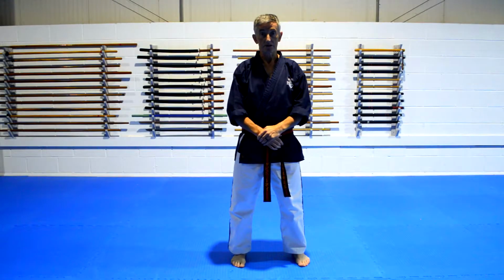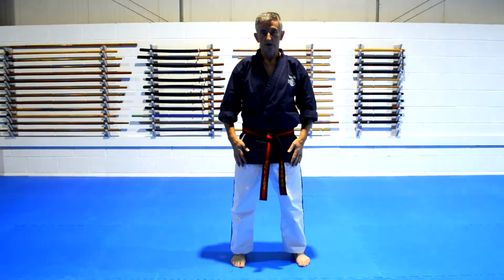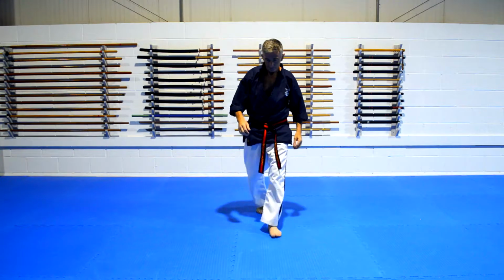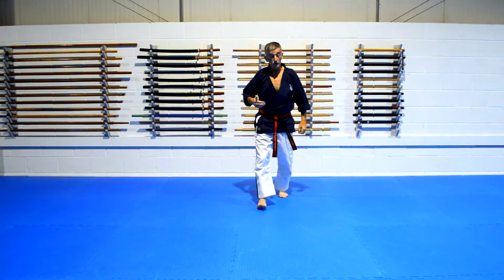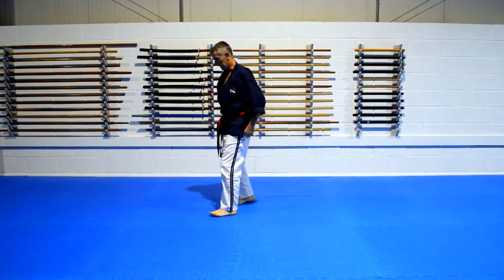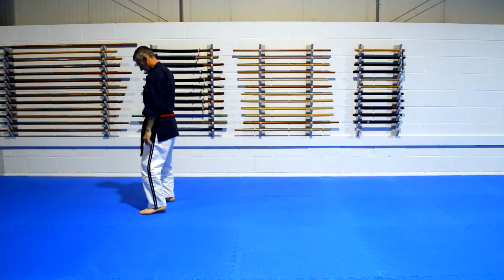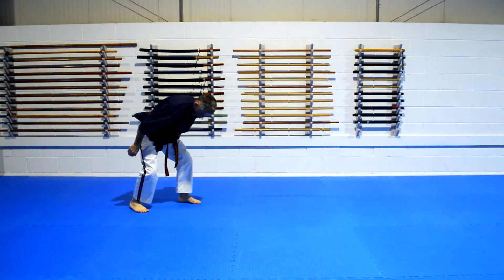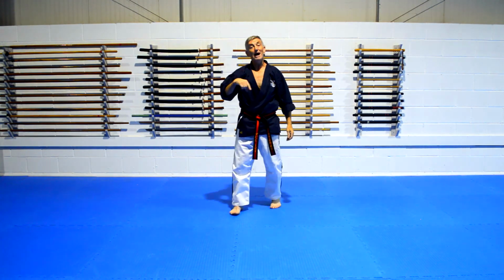This is the official WJJF Ireland Back Rolling Breakfall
This is the official WJJF Ireland Back Rolling Breakfall which is part of WJJF Irelands on line training platform
The first month is free and gives you an overview of the start of our syllabus.
You can also download the WJJF Ireland white belt ebook from my

for details of your nearest club.